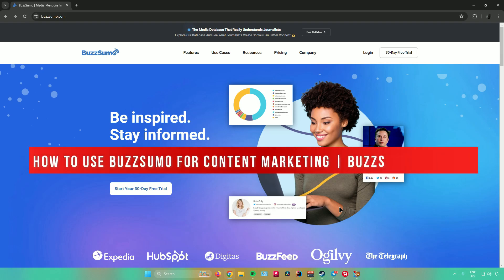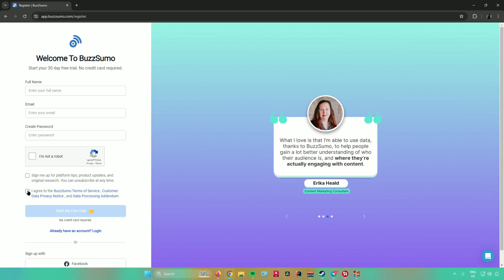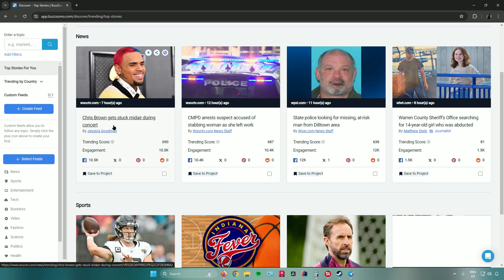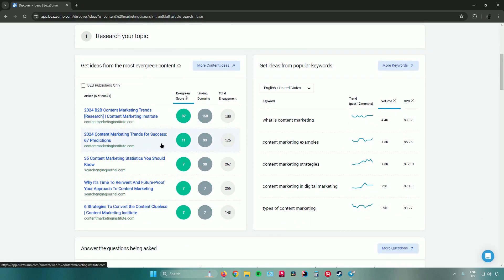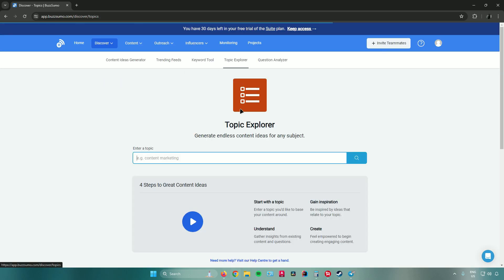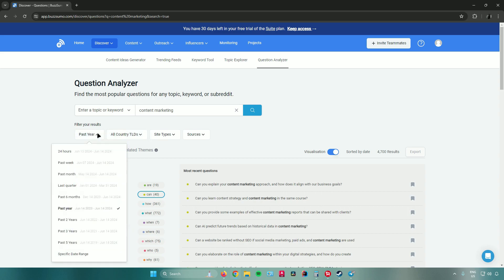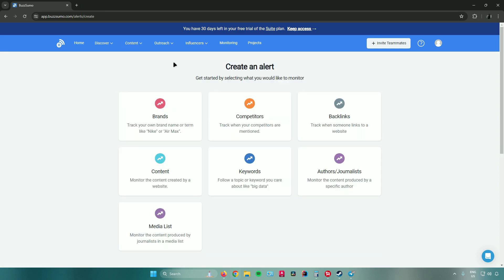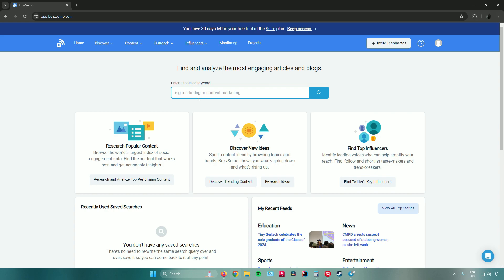How To Use Buzzsumo For Content Marketing | Buzzsumo Tutorial (2026)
You will learn How To Use Buzzsumo For Content Marketing | Buzzsumo Tutorial